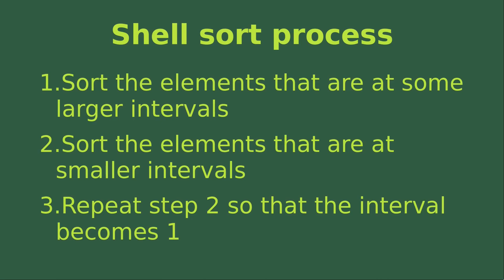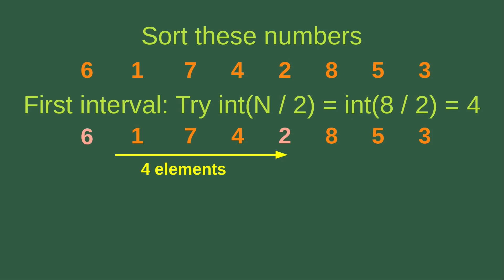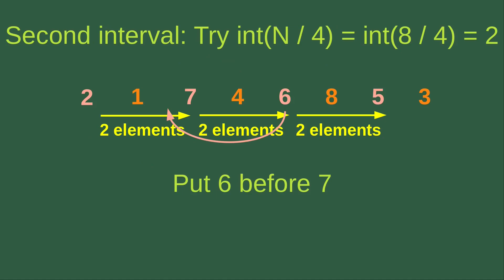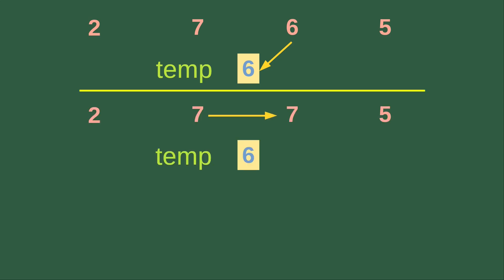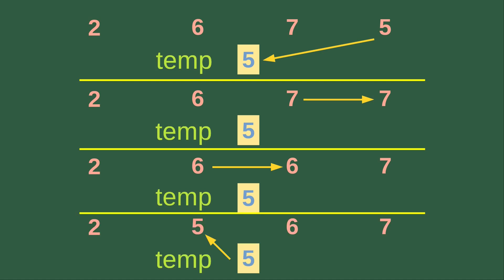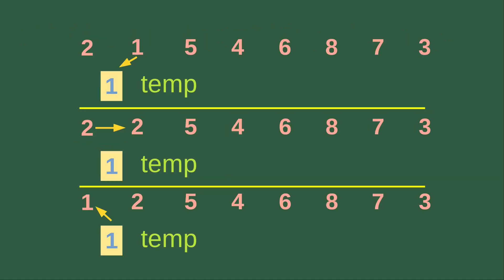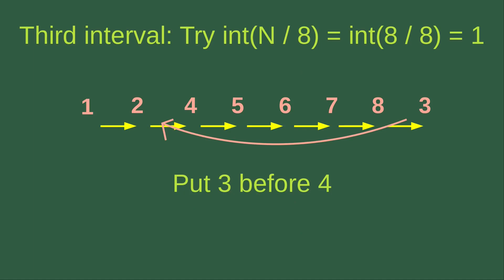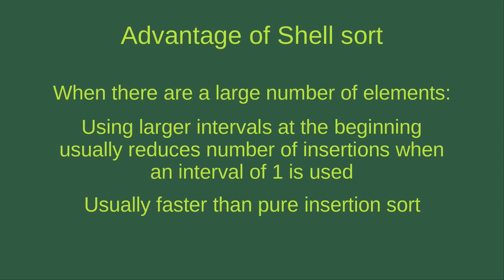Shell sort - Basic Algorithms Fast (10)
The Shell sort process first involves sorting the elements that are separated by larger intervals. After sorting those elements, we sort the elements that are separated by some smaller intervals. We repeat this process until the interval becomes one, which is equivalent to the ordinary sorting.